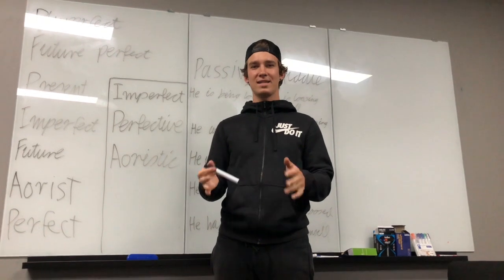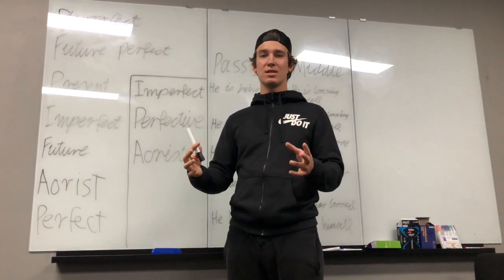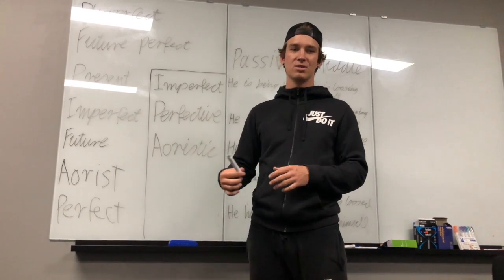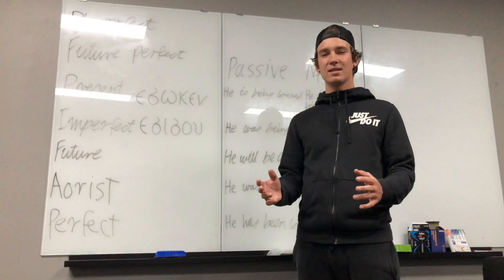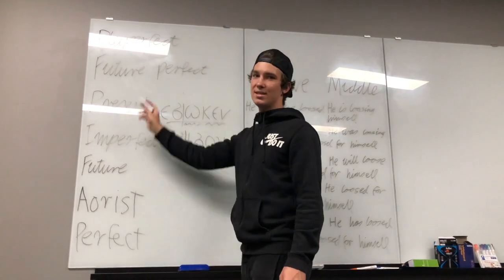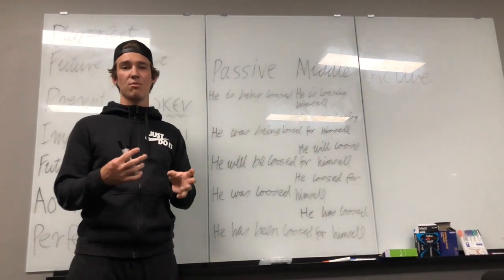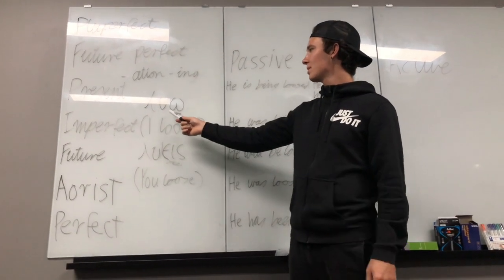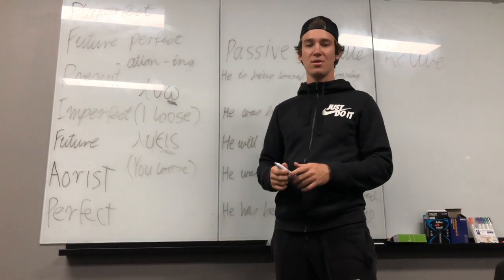My Movie 1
Greek Verbs